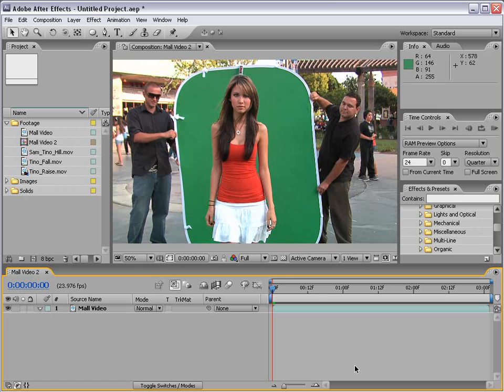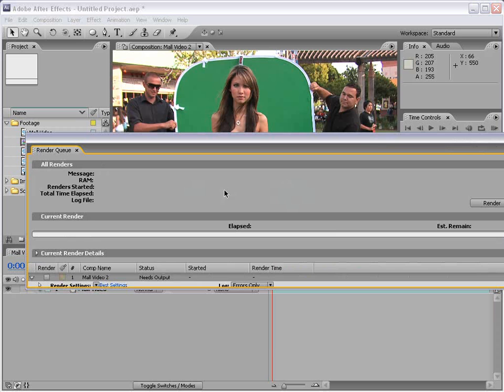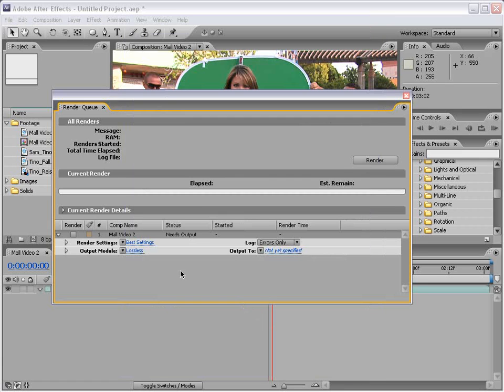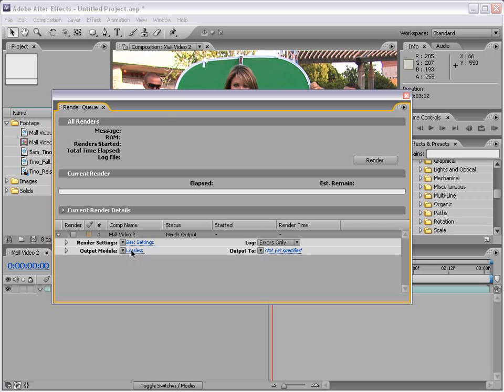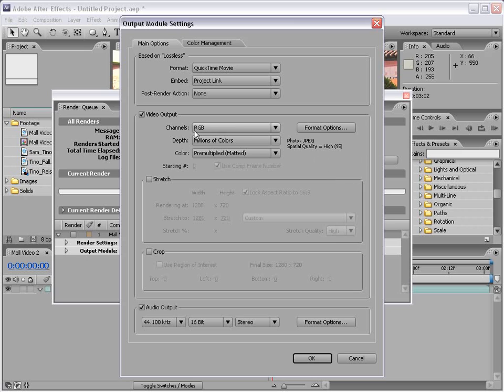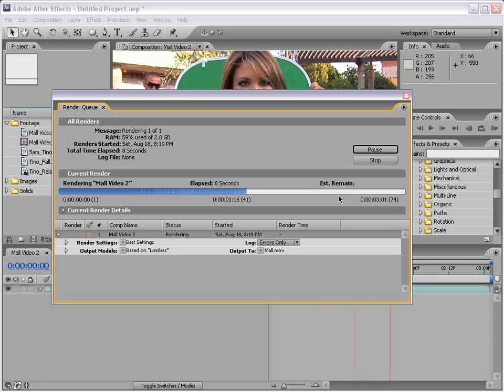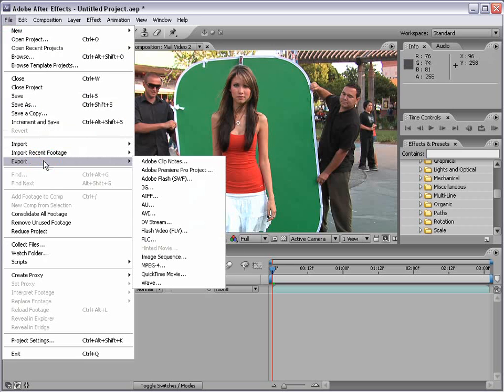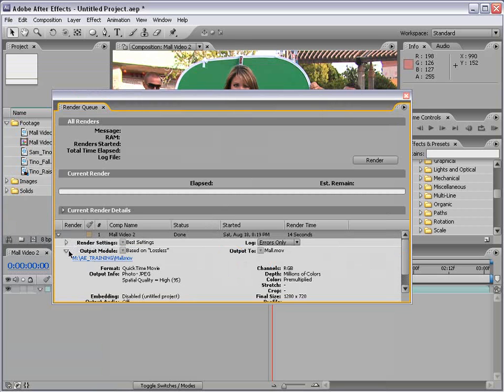After Effect Tutorial 10_Rendering